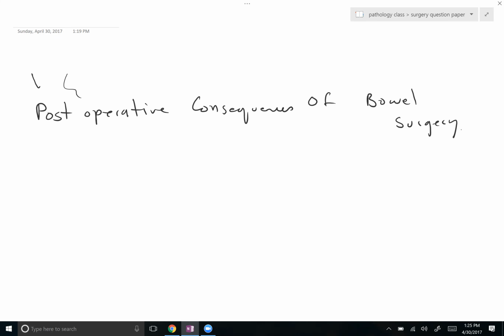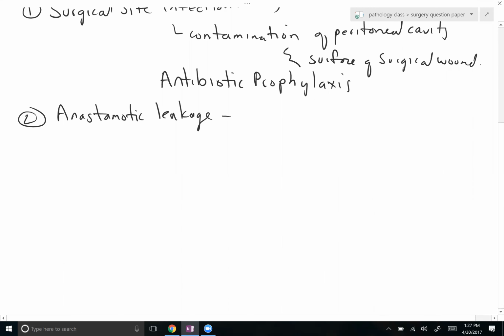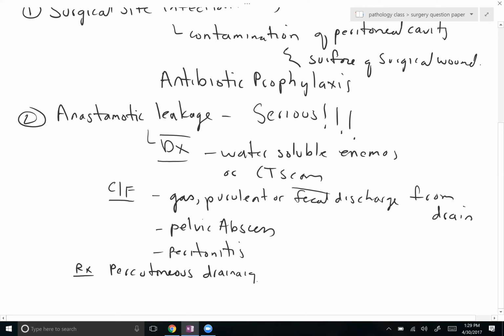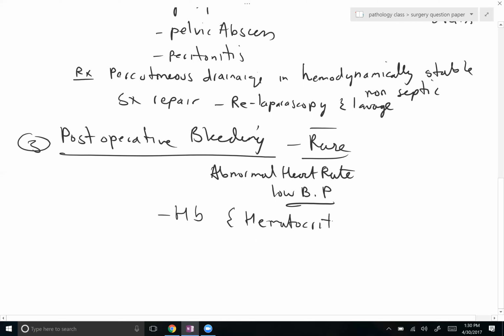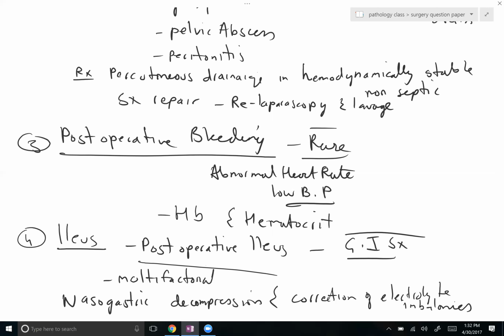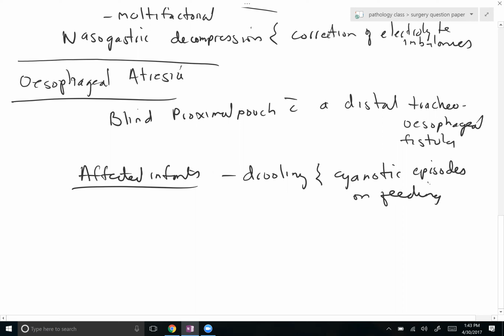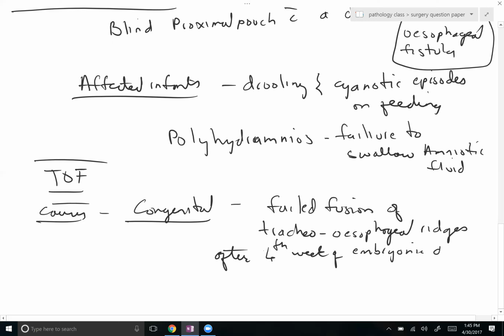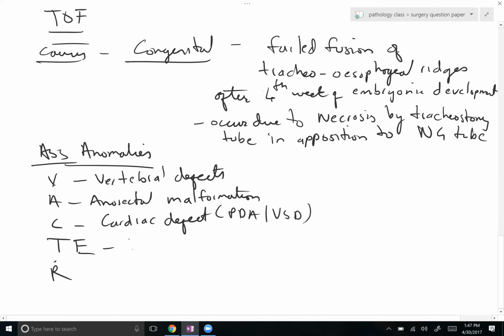Surgery Question paper part 1